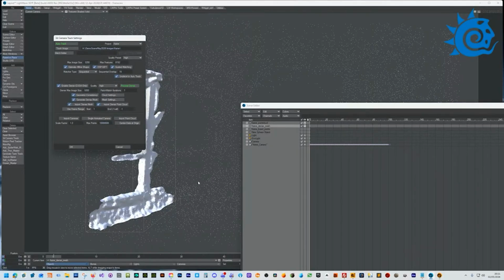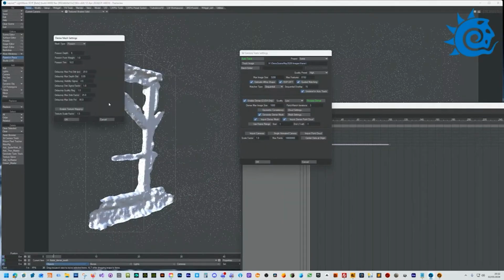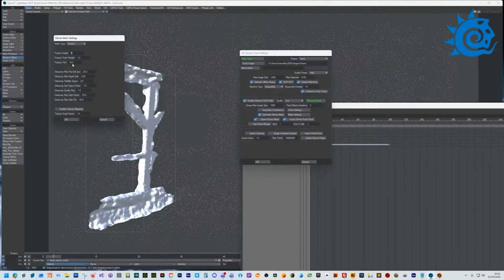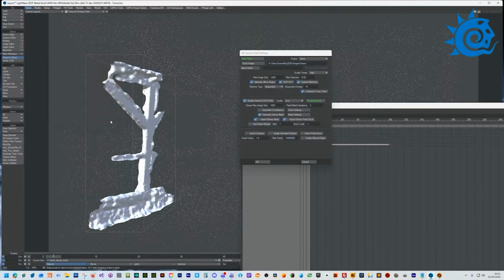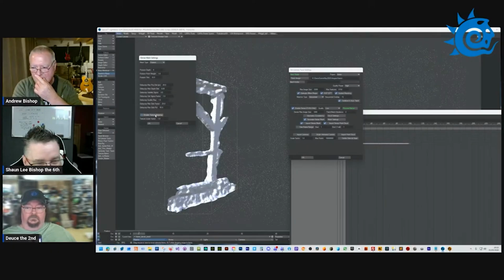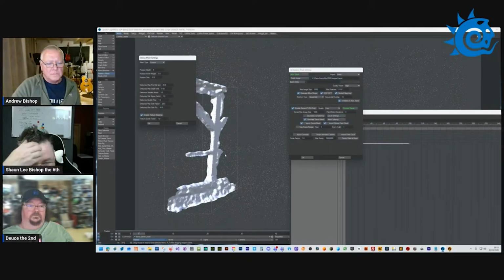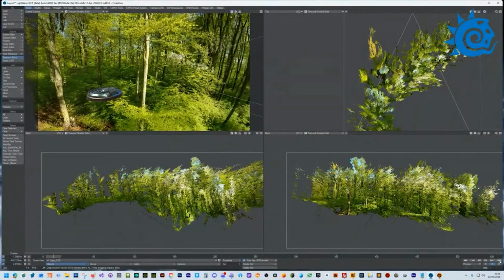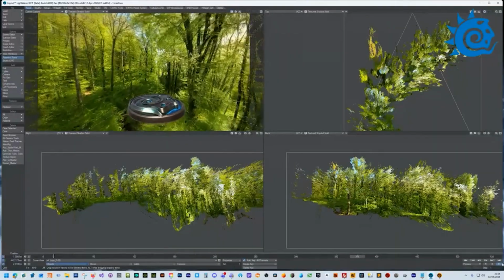Lightwave 3D May 4th Live Event 3D Camera Tracker